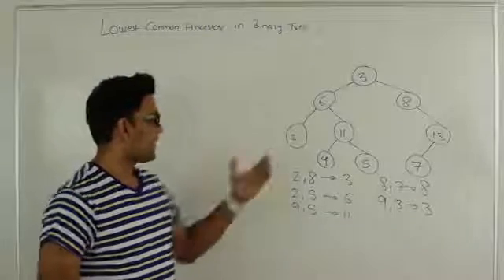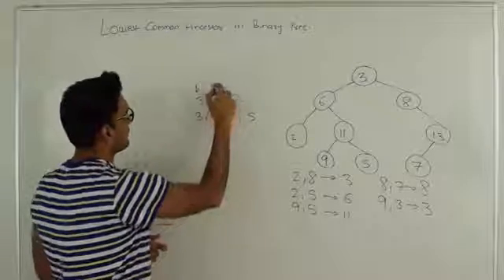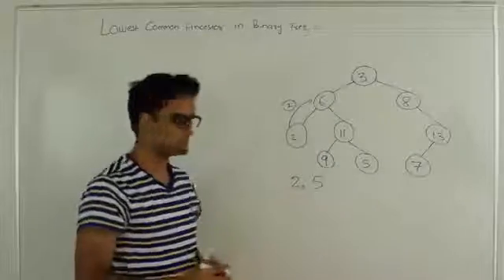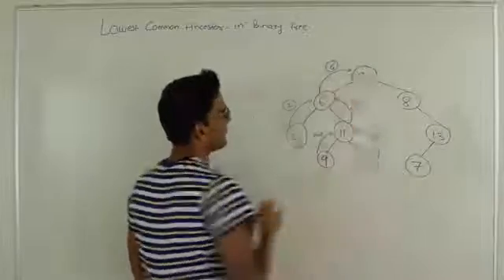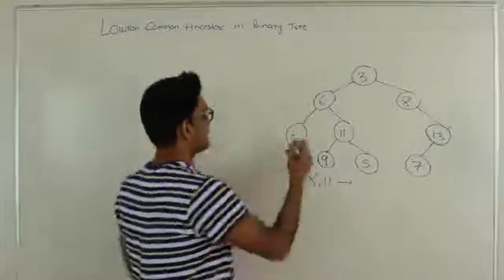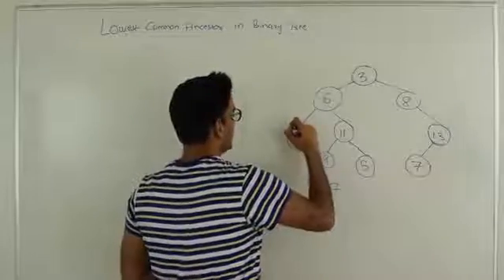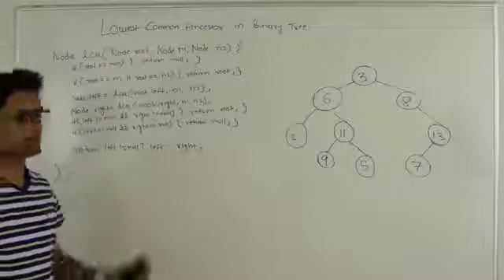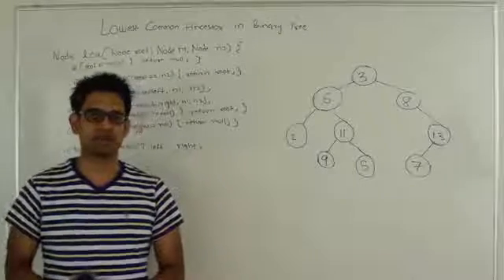Lowest Common Ancestor Binary Tree